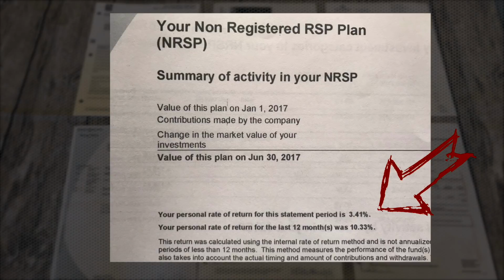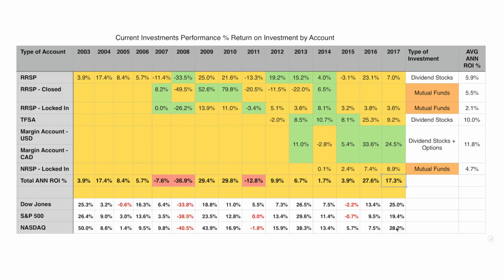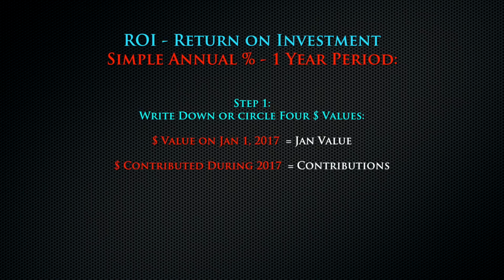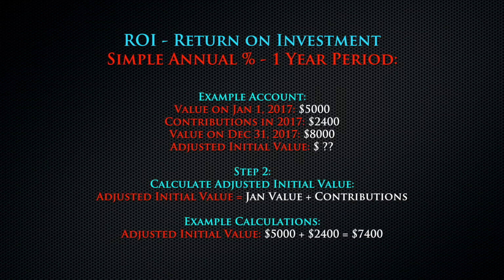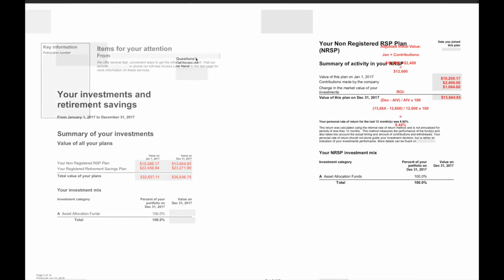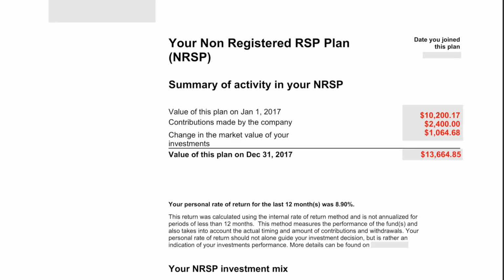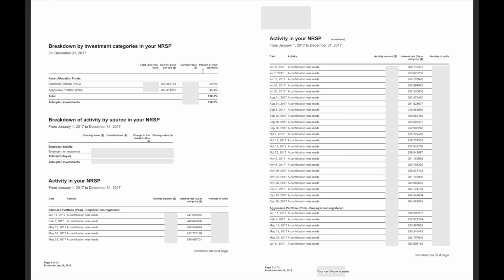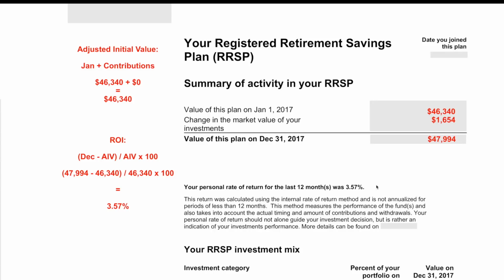Calculating Return on Investment ROI % (Return on Equity ROE %)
Levi shows the calculation he uses to determine the Return on Investment Percentage (ROI %) for a statement over a 1 year period. He shows examples of what information to look for off your individual statement and shows you how uses the Annual ROI to compare to other accounts and the stock markets.

Return on Equity and Return on Investment are the same term (ROE and ROI) and are both usually presented in percentage % so that you can easily compare returns from multiple accounts.

Levi Woods